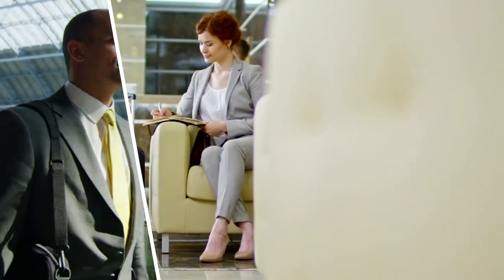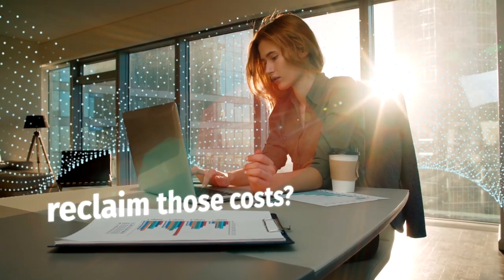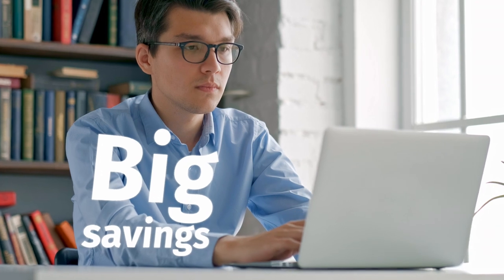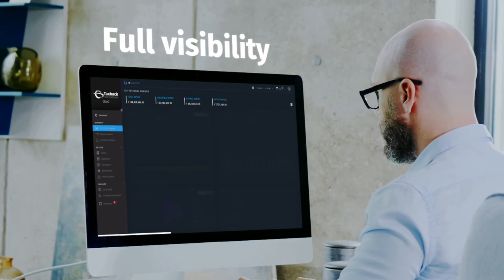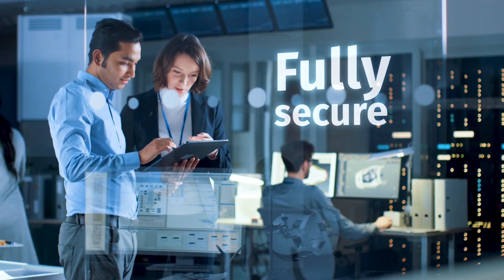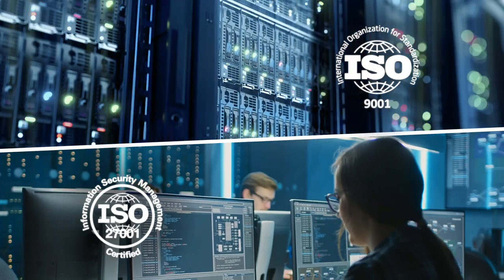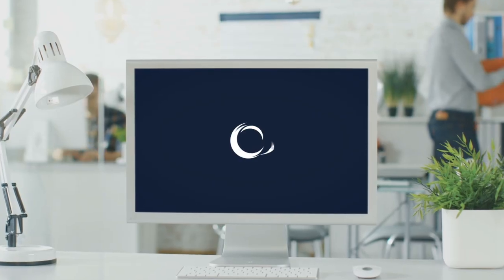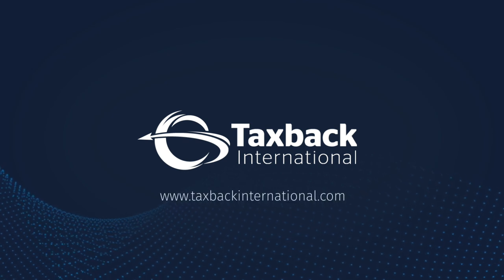Software Promo Video Production | Taxback International | Holler Video Production London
We're Holler. A multi-award winning London based corporate video production company. We make video content for some of the biggest and best companies around.

We film all over the UK, Europe and beyond from small shoots to large ones. So if you need a great business video, film or animation from a team with over a decade of success, just Holler!

To see what we’re up to in real time:
➤ Visit Our Instagram: @holler.video